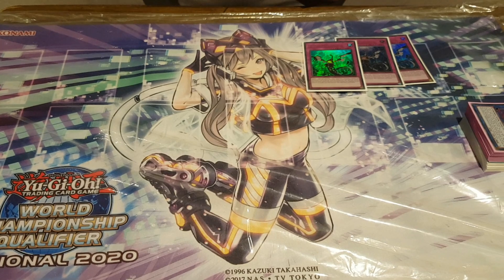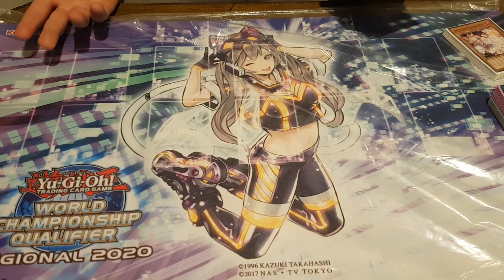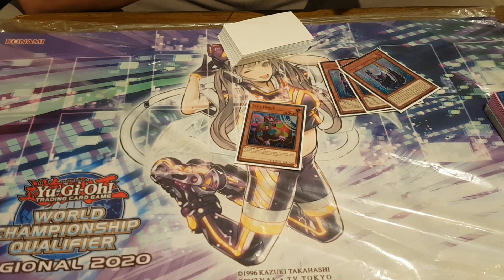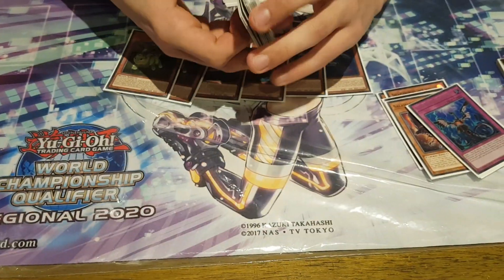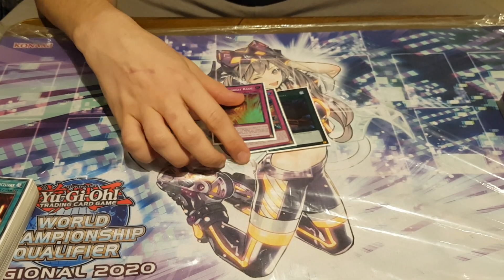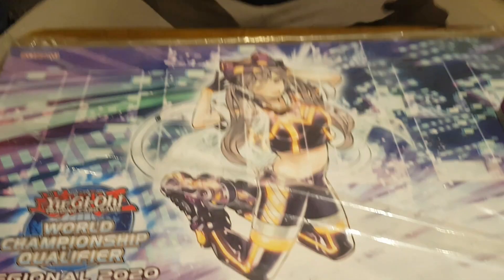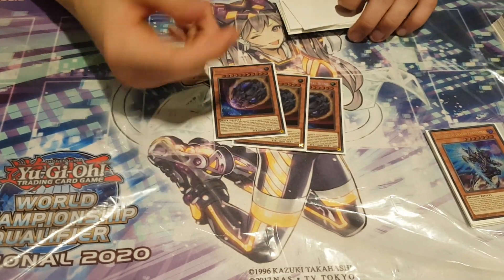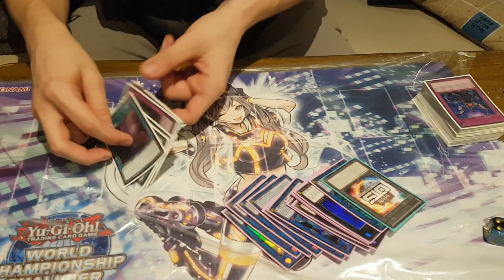Salamangreat SOLVED! Deck 2.0